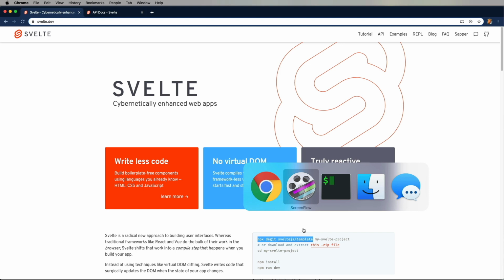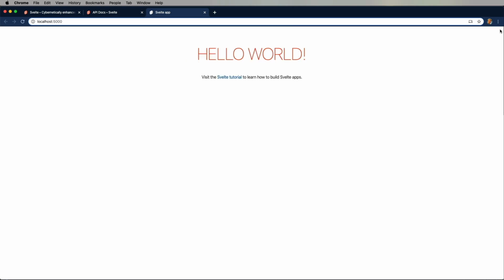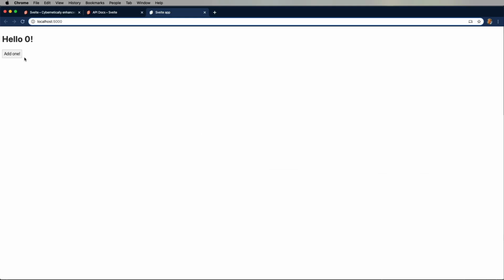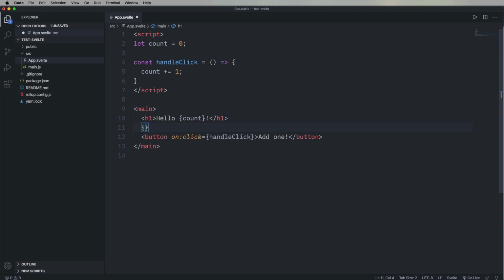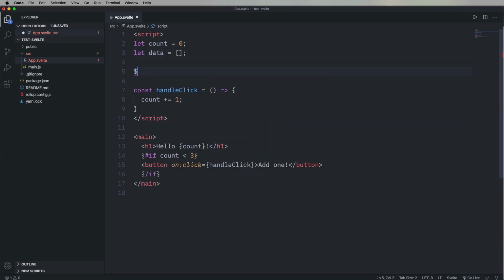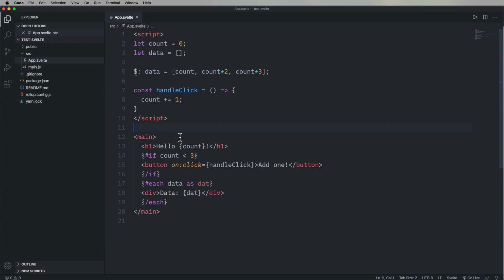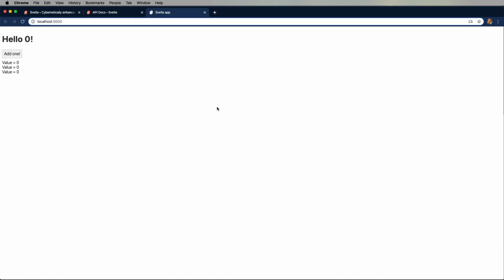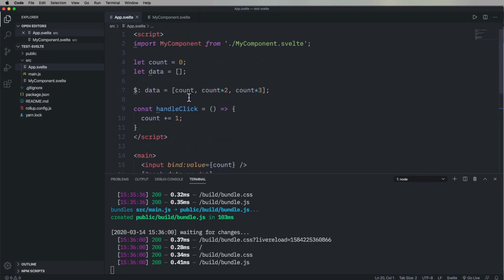Tech A Day #9 - Svelte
Svelte is sooo cool. A framework-less framework that makes it easy to build component oriented UI code that works fast and has a minuscule bundle size.